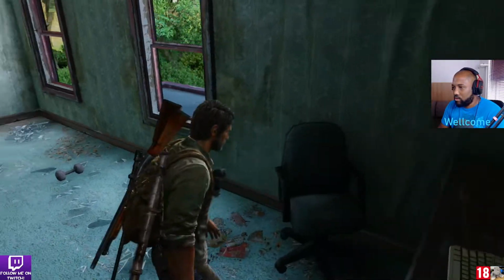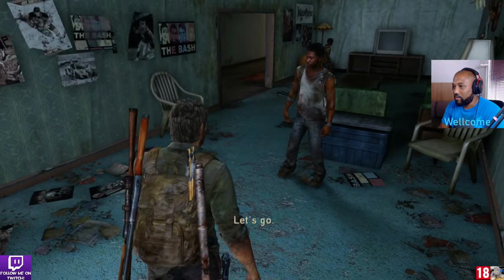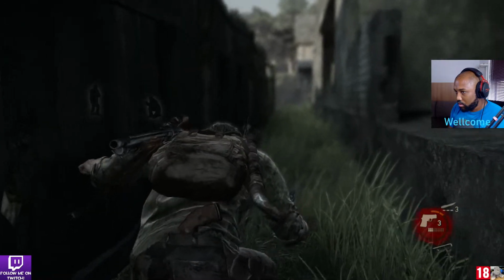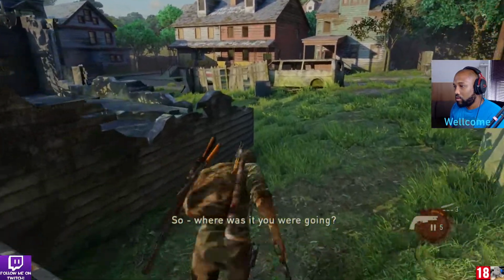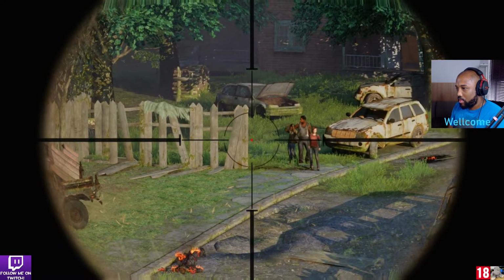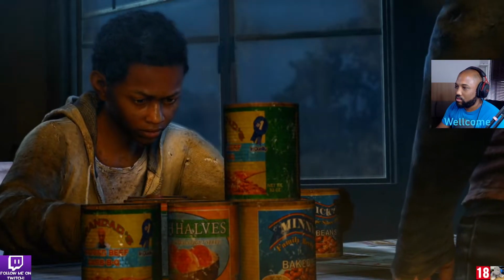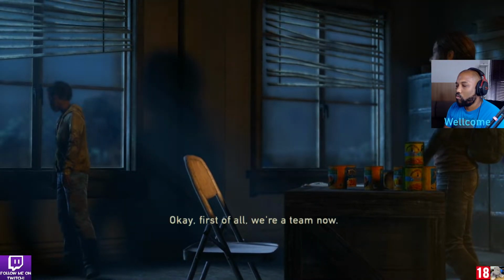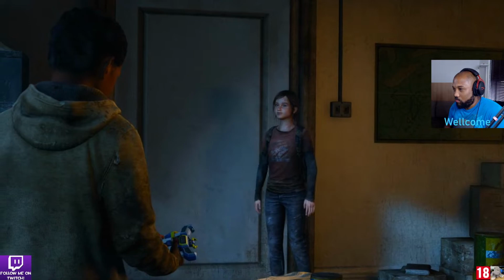Last Of Us Remastered On PS5 Part 14